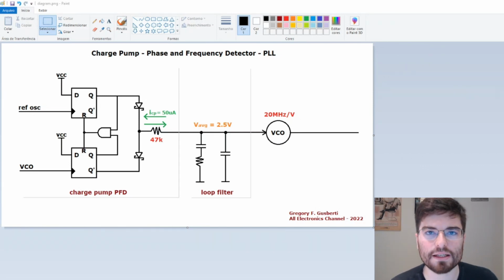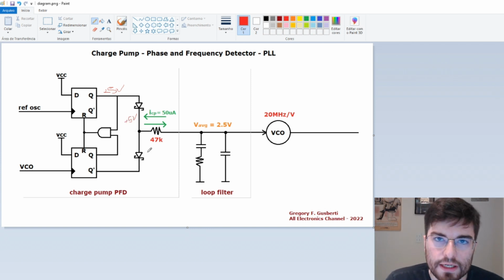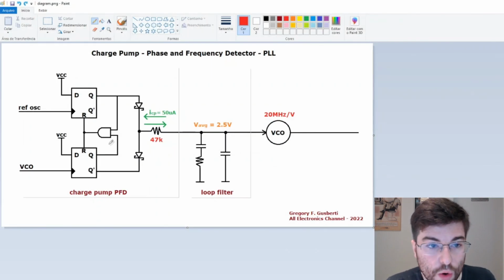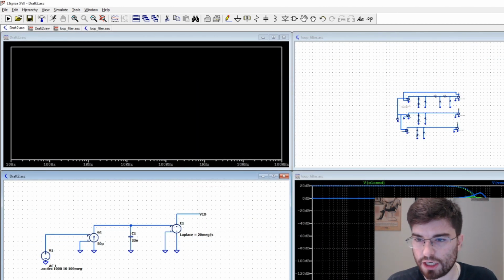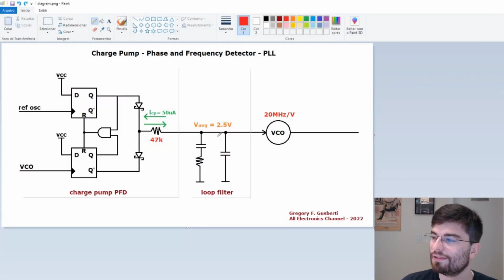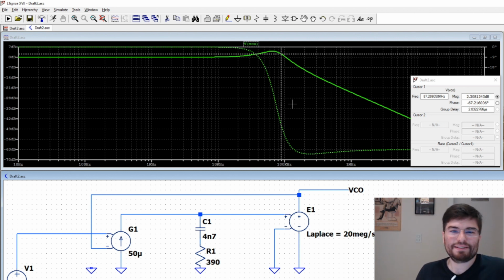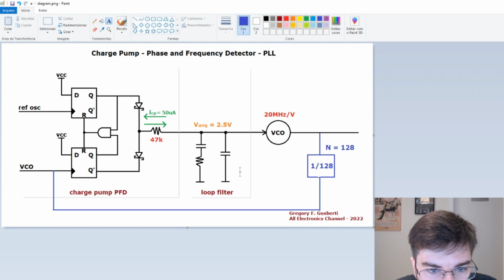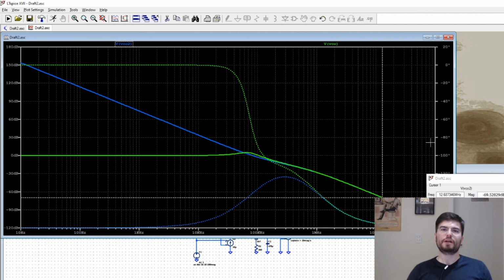PLL Phase Locked Loop on LTSpice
In this video, Gregory explains the approach used to model, in LTSpice, the Phase Locked Filter loop filter of the 10GHz Microwave Source project.

The Phase and Frequency Detector is analyzed from a small-signal perspective, and its behavior is model on LTSpice, using the standard PLL loop filter. Both closed-loop and open-loop responses are analyzed, with the help of bode plots.

This PLL - Phase Locked Loop is used on the 10GHz source we are developing on the channel.

01:00 - Charge pump PFD
07:14 - Example in LTSpice
09:15 - Modeling the Phase Locked Loop with LTSpice
25:00 - PLL with Prescaler/Frequency Divider
29:30 - Second capacitor in the loop filter
32:00 - Final thoughts